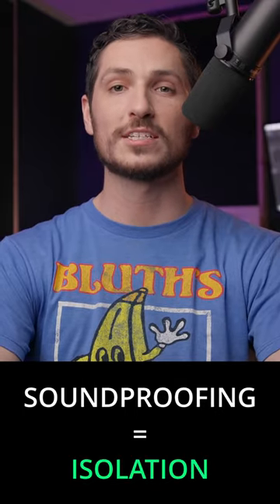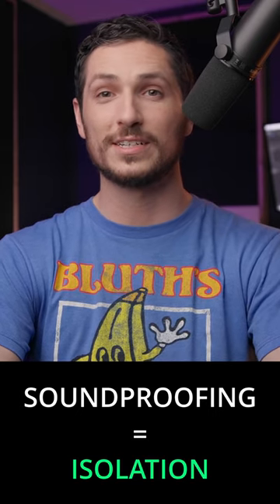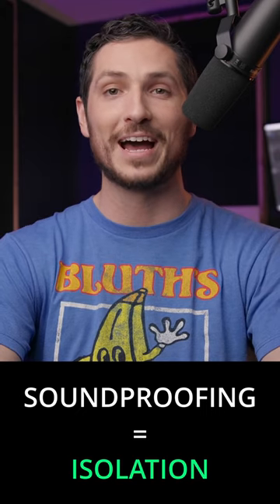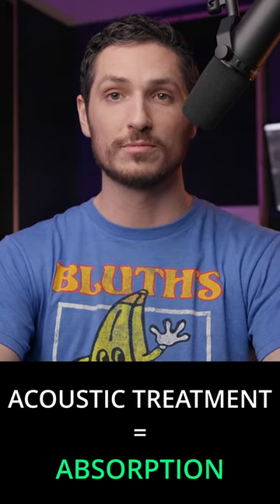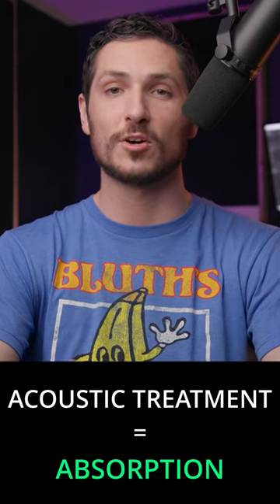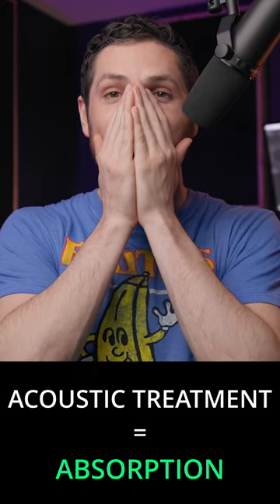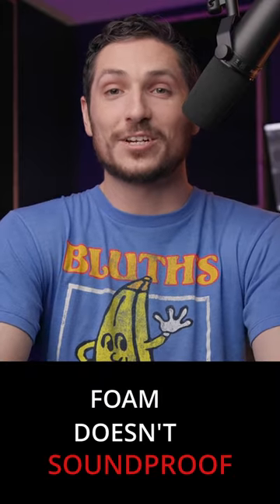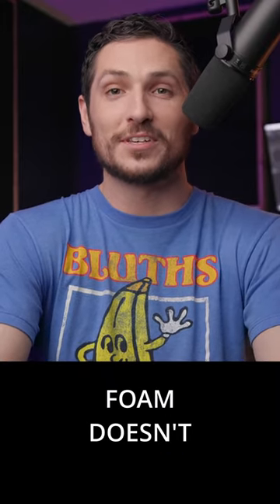SOUNDPROOFING VS ACOUSTIC TREATMENT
FREE COURSE START RECORDING

EQUIPMENT USED IN VIDEO:

-- AUDIO --
Apollo Twin (AMAZON)
SHURE SM7B (AMAZON)